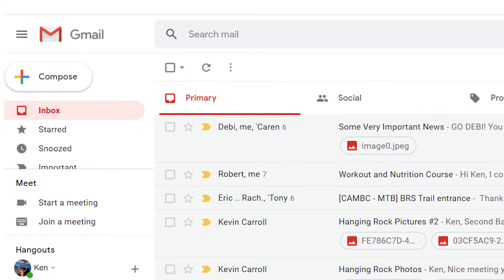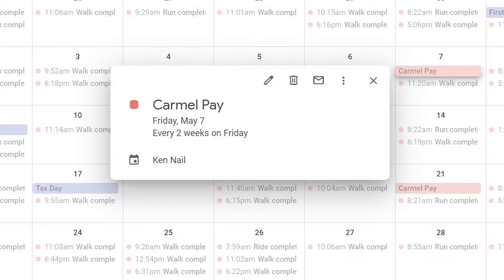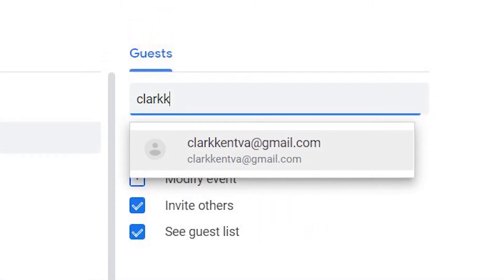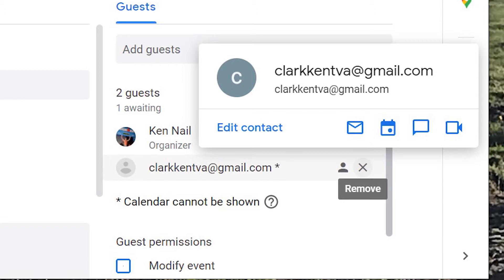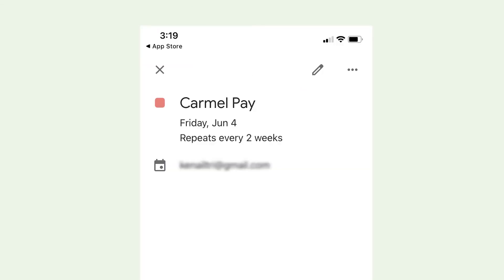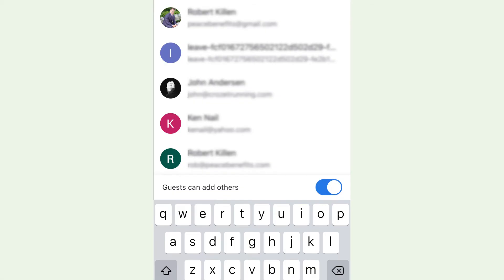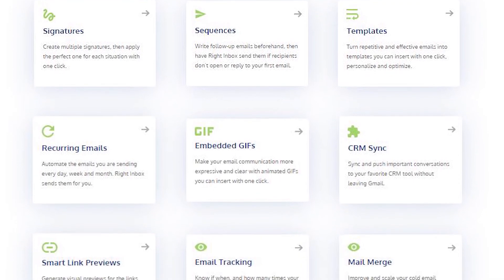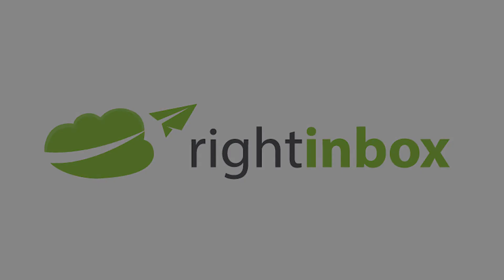How to Send a Calendar Invite in Gmail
Whether you’re planning to meet someone in person or to set up a conference on Zoom, it’s useful to be able to invite attendees via your Google Calendar.

Google Calendar, Google’s real-time scheduling feature, lets you send multiple invites, giving you control over various levels of access granted to attendees.